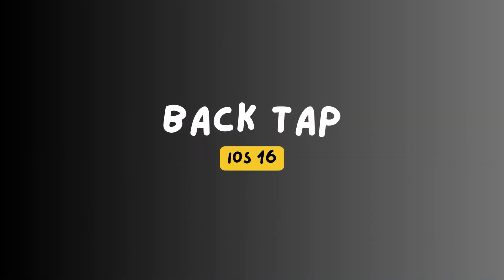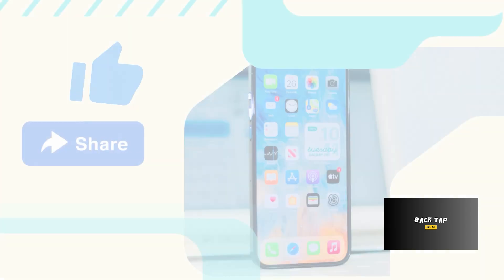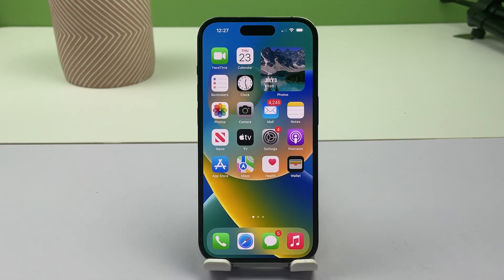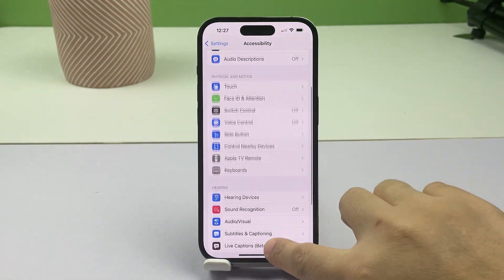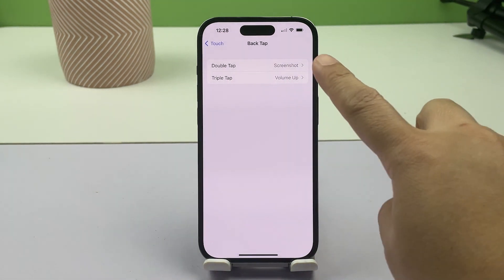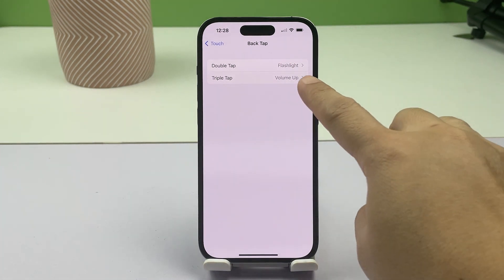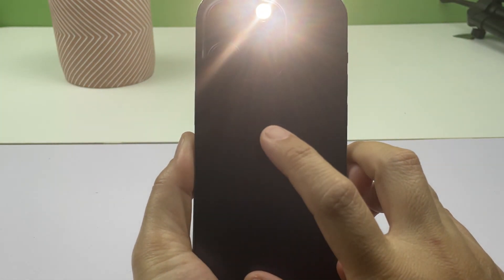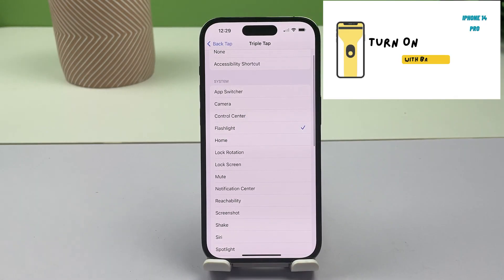How to Turn on Flashlight with Back Tap on iPhone 14 Pro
In this tutorial video, you'll learn how to turn on the flashlight on your iPhone with just a few taps on the back of your device. We'll walk you through enabling the back tap feature in your iPhone 14 Pro settings, and show you how to customize it to turn on the flashlight with a simple double tap or triple tap.
Say goodbye to fumbling around in the dark trying to find your flashlight app - this trick will have you shining a light in no time!